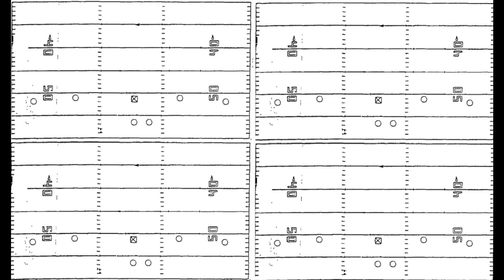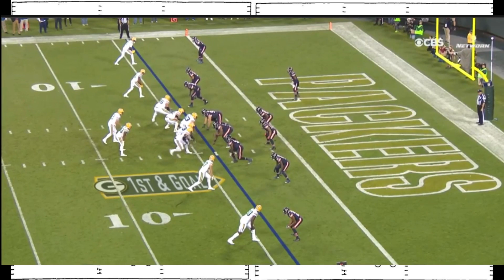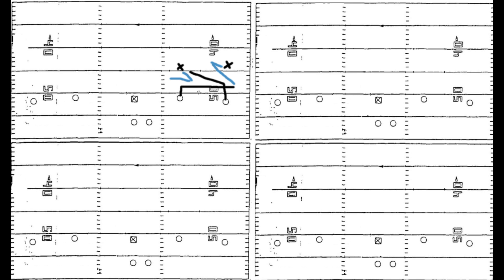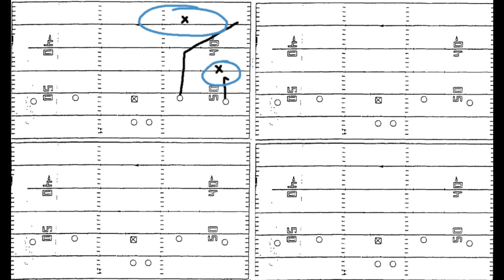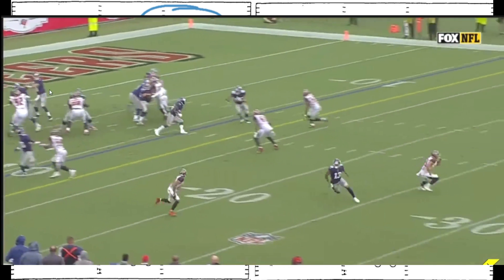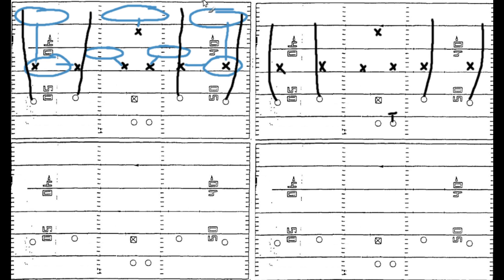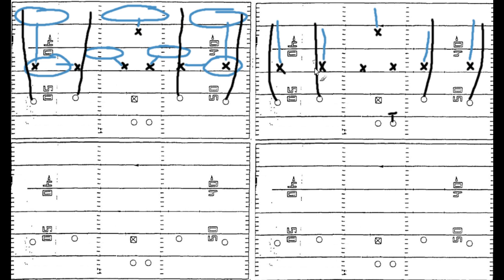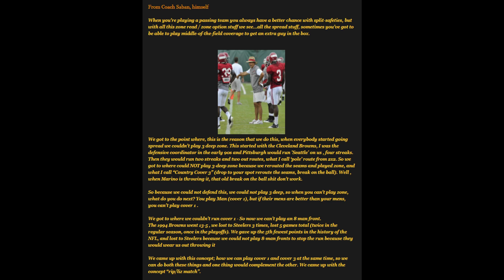Learn Football X's and O's #06 - Defensive Adjustments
Today we analyze the adjustments that separate good defenses from great defenses.